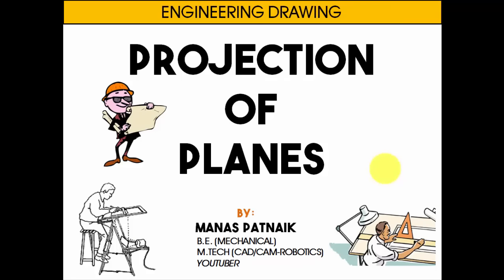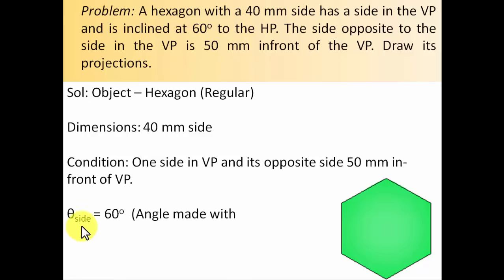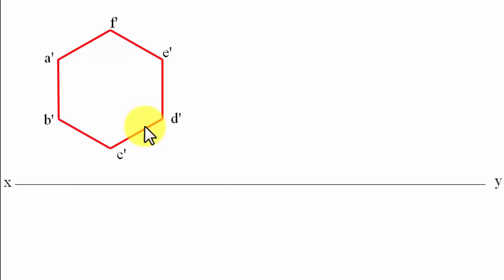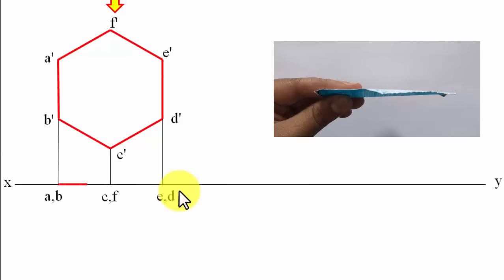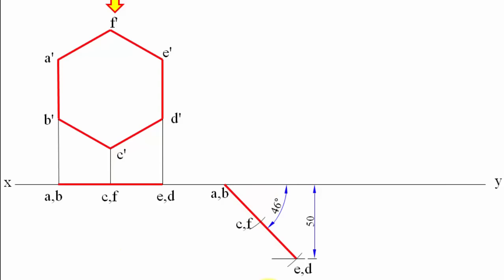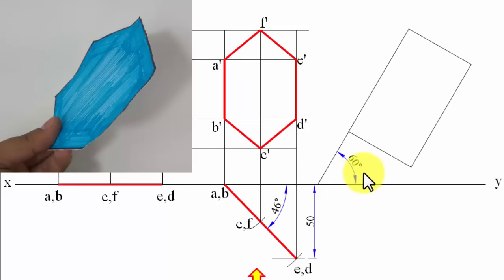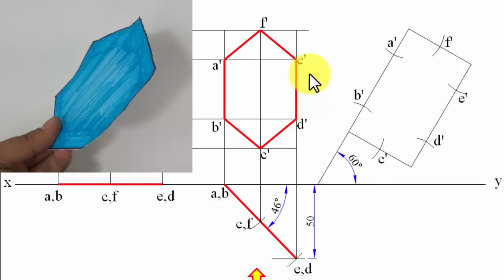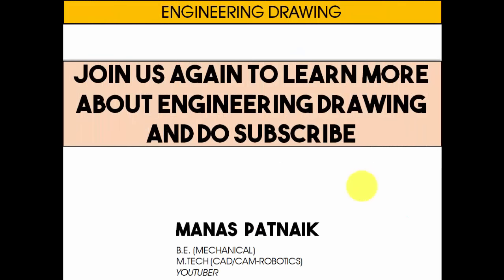PROJECTION OF PLANES_Lecture 12_Hexagonal Plane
Problem based on Hexagonal Plane: A hexagon with a 40 mm side has a side in the VP and is inclined at 60o to the HP. The side opposite to the side in the VP is 50 mm infront of the VP. Draw its projections.